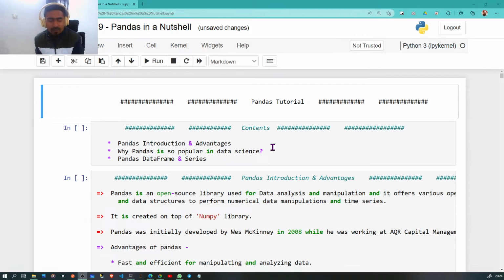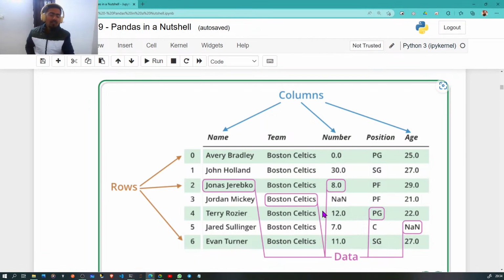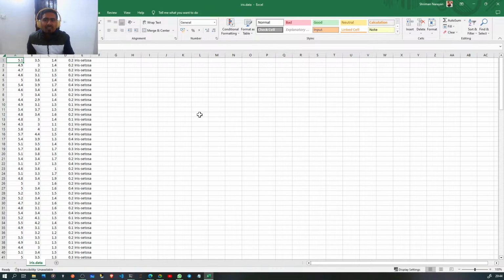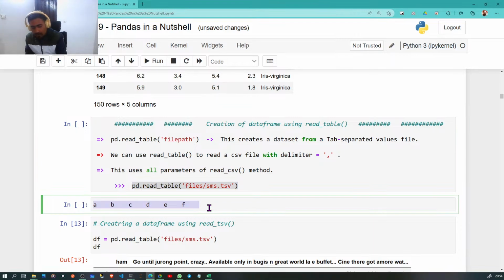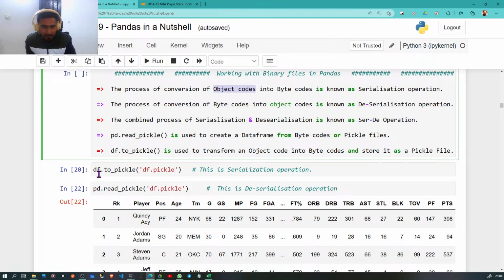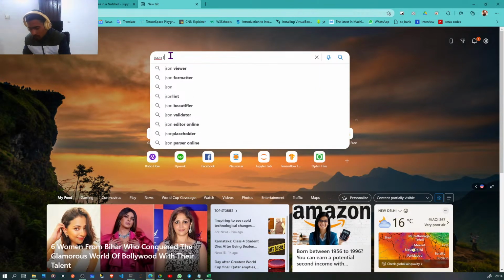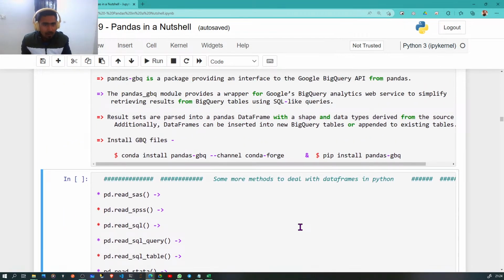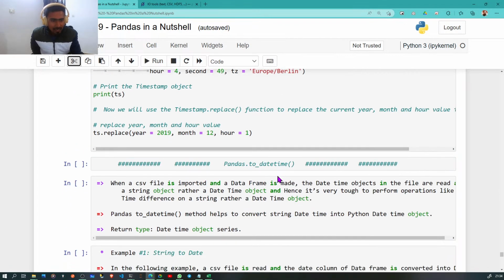Induction Session - Advanced AI Bootcamp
This is the 1st Induction session for Data science and AI. Watch this for making a career transition into Sata science and AI field ..